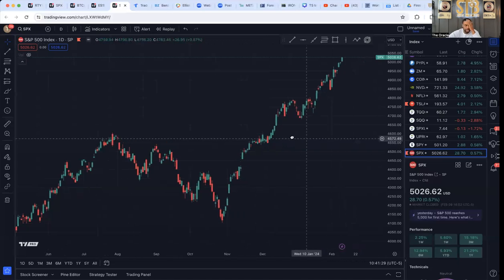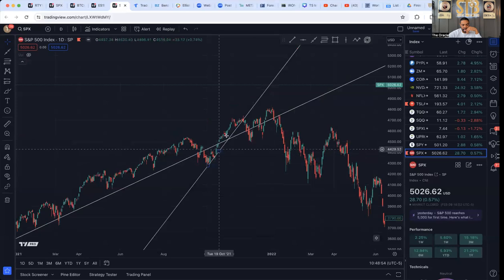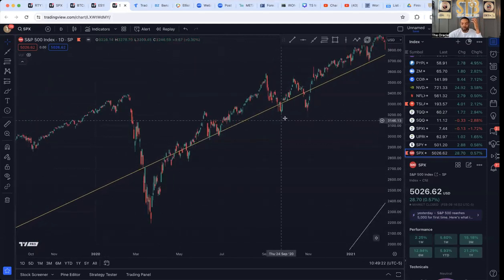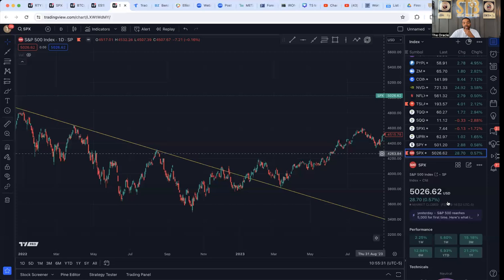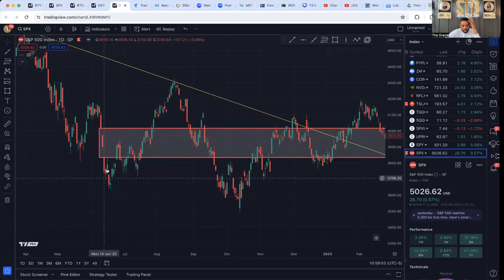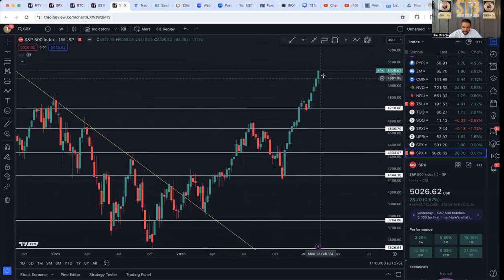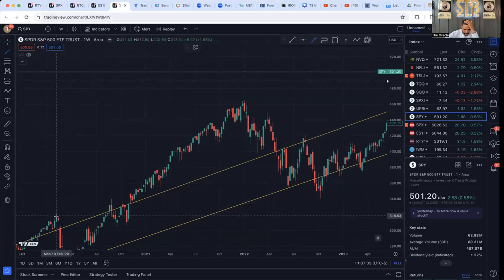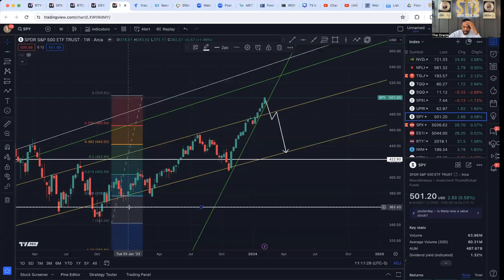Clean Vs Messy Charts Debate | Open Q & A